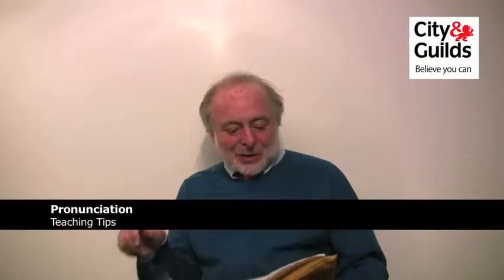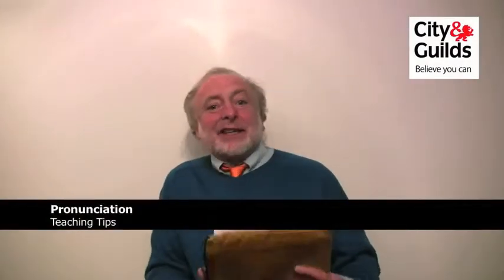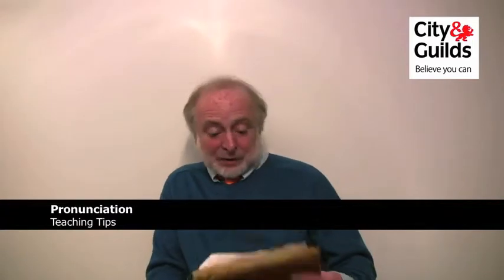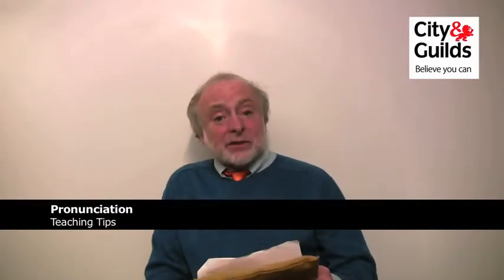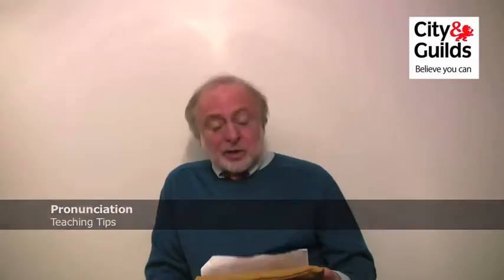Teacher Development Workshop Pronunciation - Tips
Presented by Vincent Smidowicz